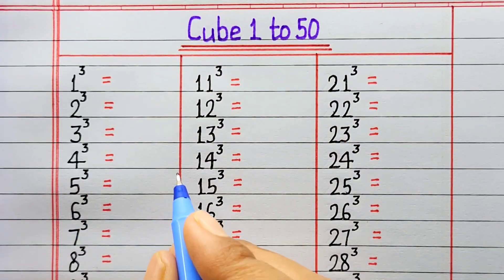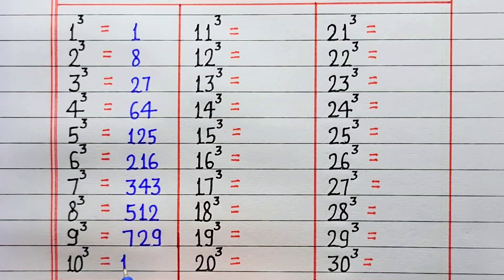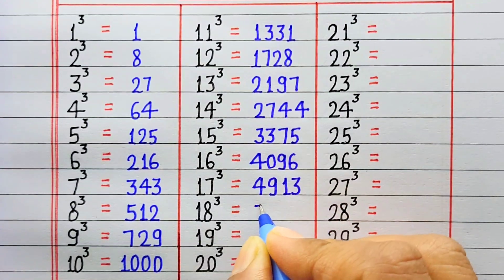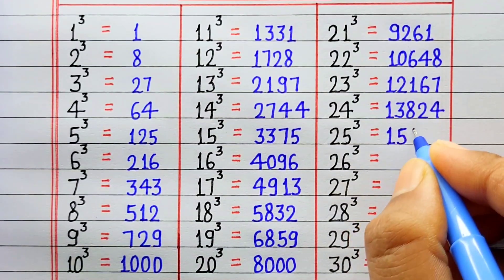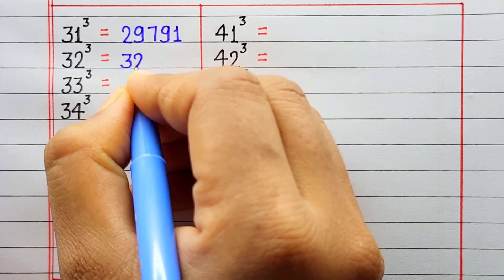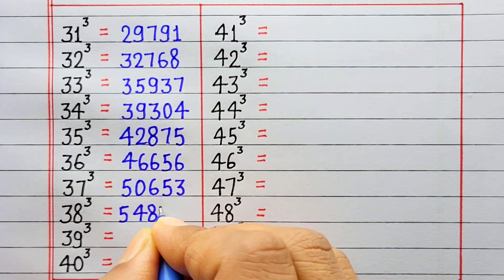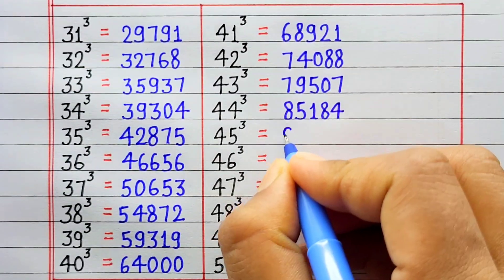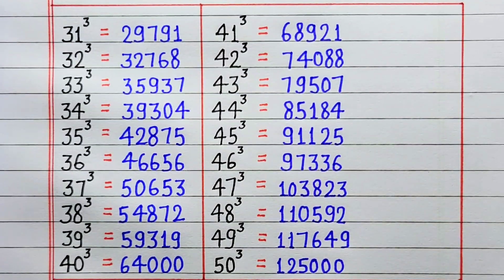Cube 1 to 50 || Cube 1 to 50 in English || Cube 1 se 50 tak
Hello friends
In this video we will learn and write cube 1 to 50 in english

cube 1 to 50
1 to 50 Cube
cube 1 se 50 tak
1 se 50 tak cube
cube 1 to 50 in english
cube from 1 to 50